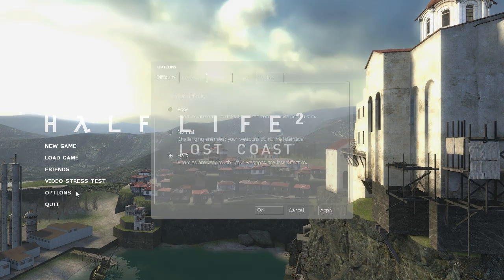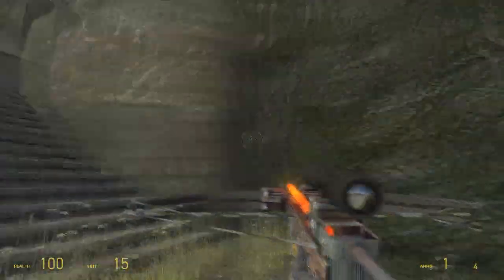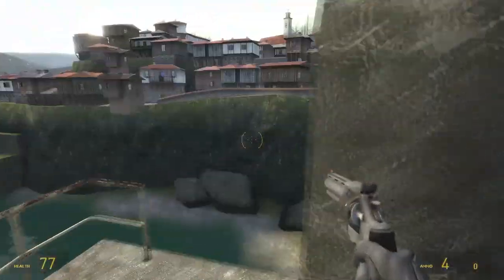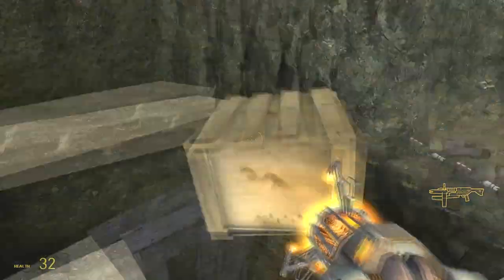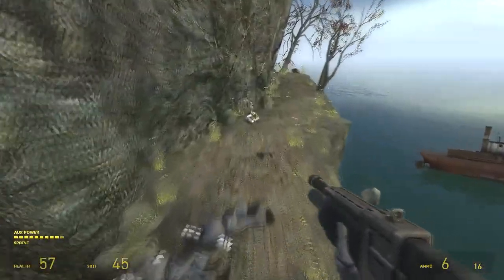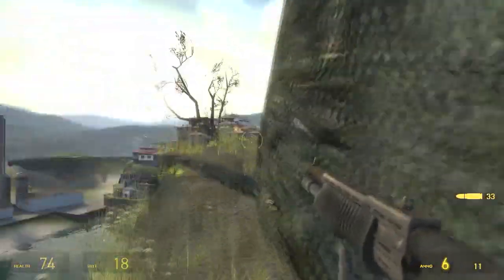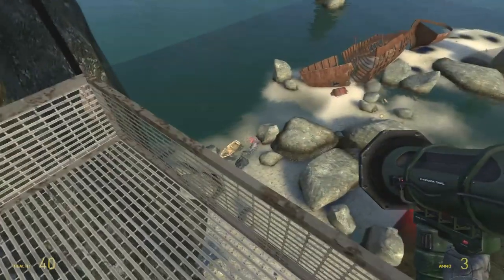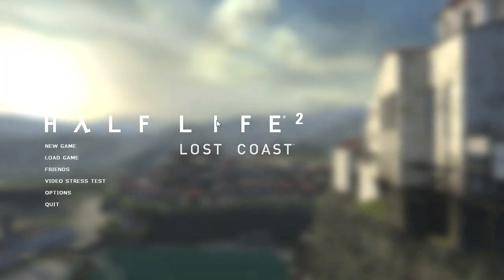Let's Play Half Life 2: Lost Coast